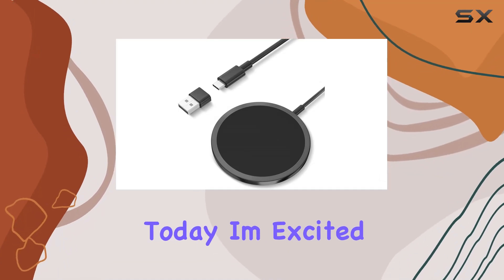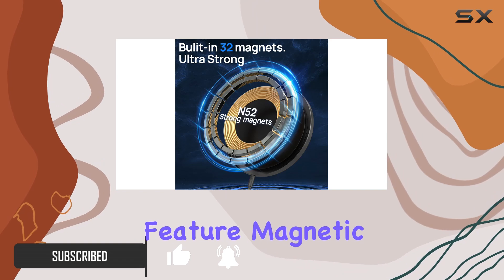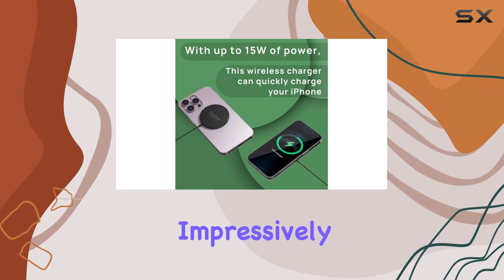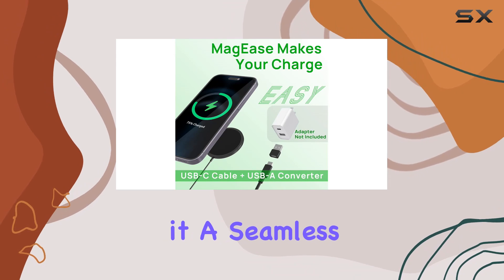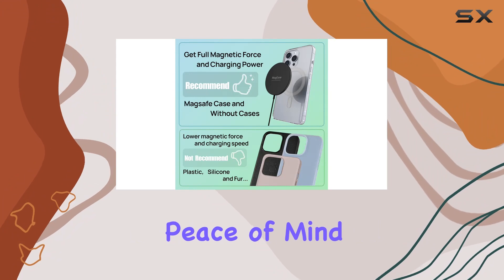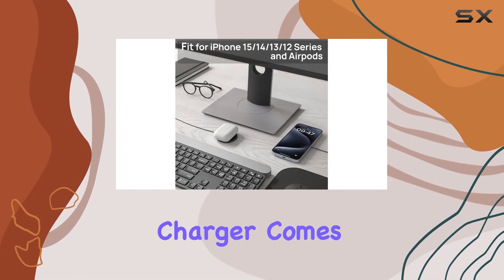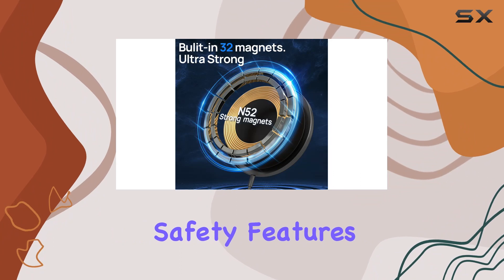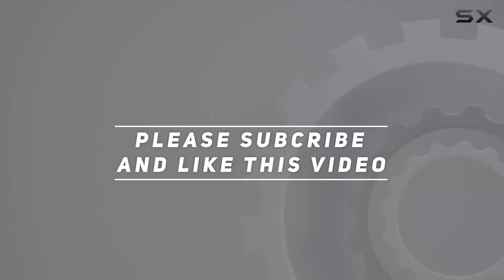MagEase 15W Magnetic Wireless Charger Review!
0:00 Intro
0:06 Review

Things that we mentioned in this video:
Magnetic Wireless Charger,MagEase 15W : B0C6XY2BKY